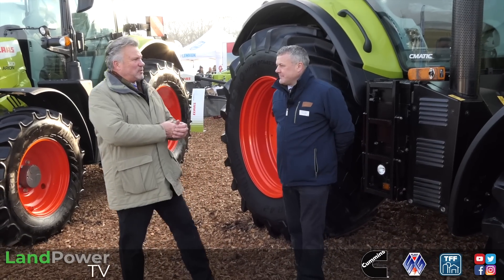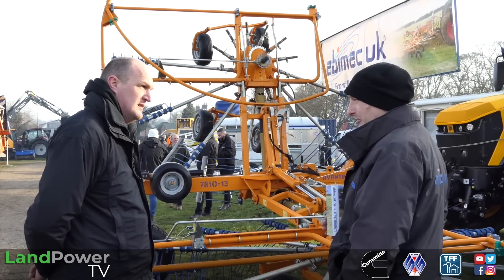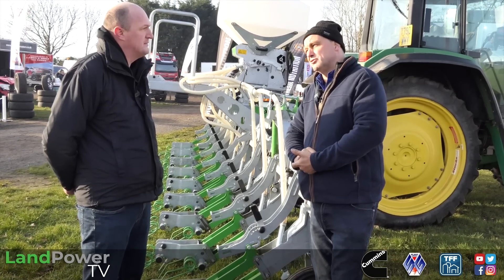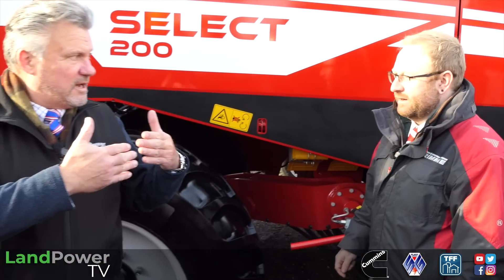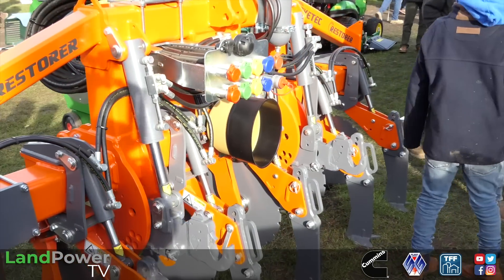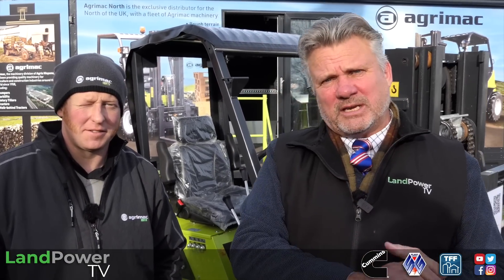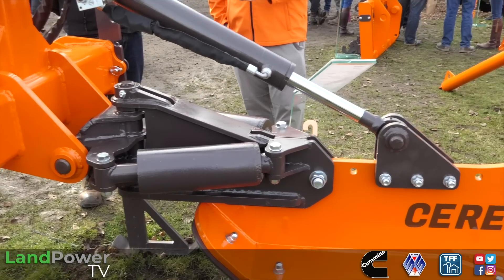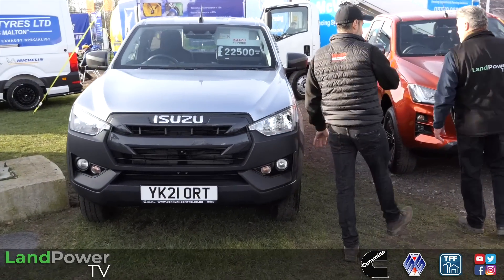Yorkshire Agricultural Machinery Show (YAMS) 2023: HIGHLIGHTS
A dry sunny day greeted visitors to this year's Yorkshire Agricultural Machinery Show (YAMS), which featured a fine line-up of manufacturers and dealers.

In this episode, we catch up with:
00:00 Claas Eastern - 30 years of Claas tractors
04:50 Abimac UK - front-mounted rakes
09:40 Russells - New Holland T5S tractor
13:10 Zocon UK - inter-row seeder
17:16 Grimme UK - Select 200 two-row harvester
23:18 Standen Engineering - SR200 two-row planter
28:16 Ryetec - Restorer sub-soiler tool bar
33:28 Zetor UK - tractor developments
36:56 Agrimac North - rough terrain forklifts
42:15 Ceres - UniMole mole drainer
48:52 York Van Centre - Isuzu main dealer
53:24 Independent Agri Parts - Agricultural Parts Suppliers
56:14 Strimech Pro Ag hopper bucket
01:01:25 UTV Products - LED lighting specialists